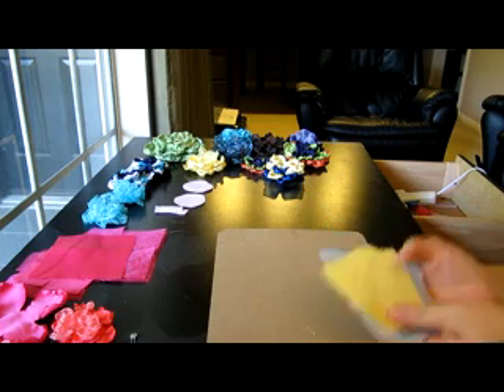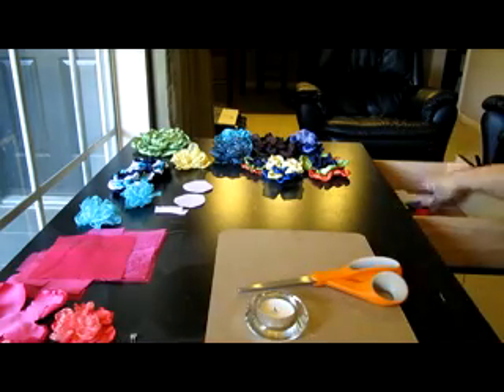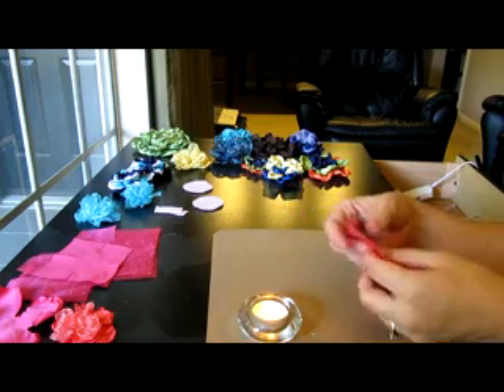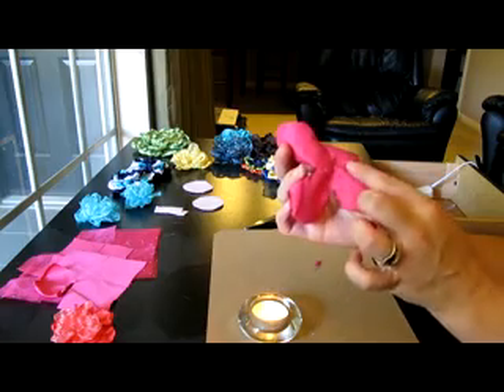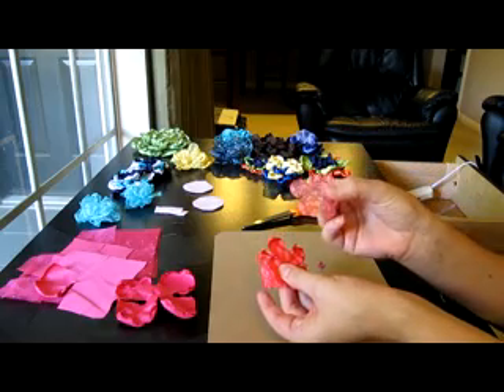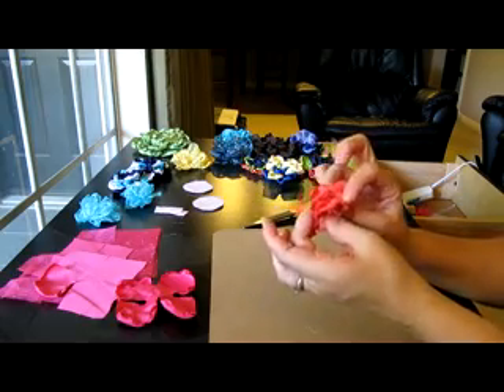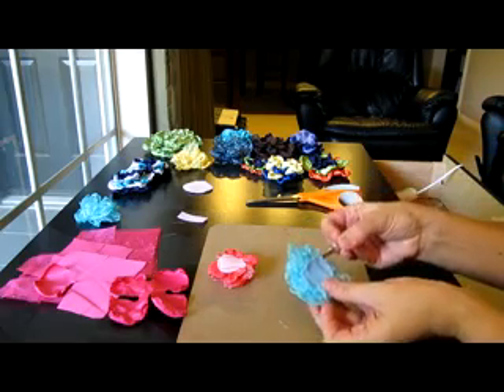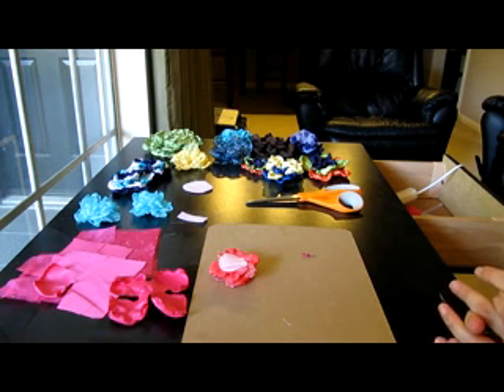How to make Girls Hair Bows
CHECK OUT " Hair Flower Tutorial BEST" - the same video in a much better quality upload.
A short tutorial on creating Darling Satin and Organza hair flower bows for young and old girls alike.  Add some fun feathers to make this look like a high$$ bow sold at Claires in the mall